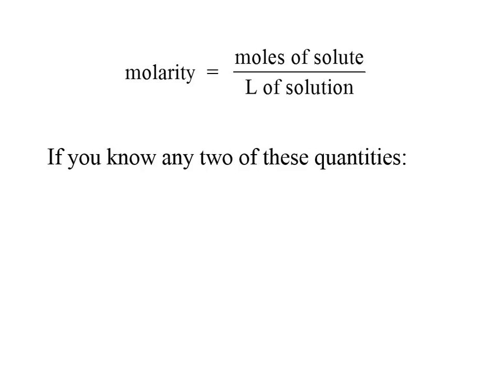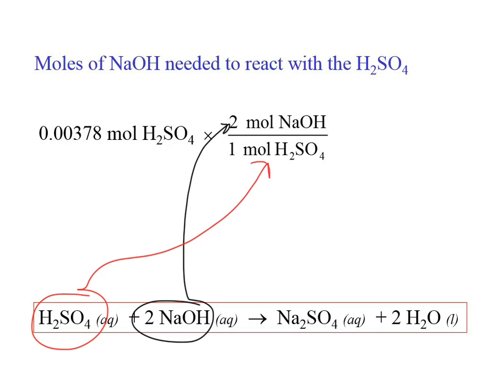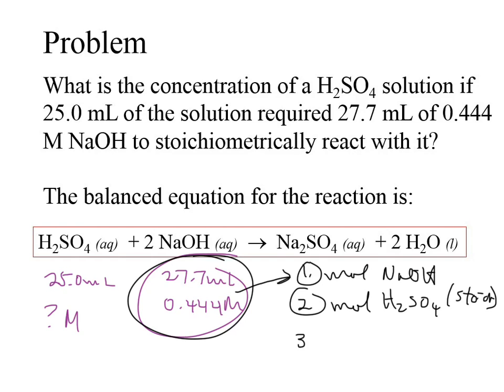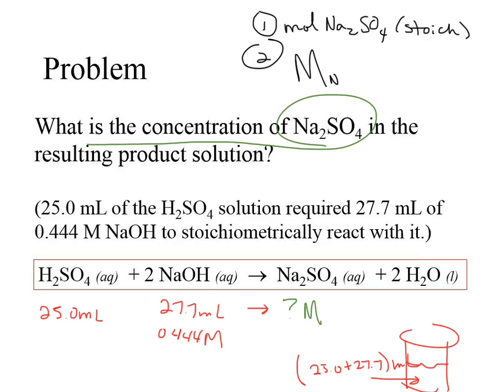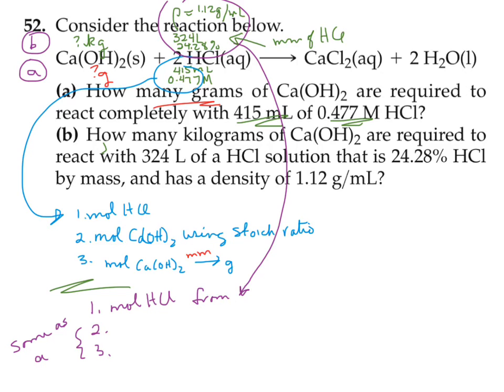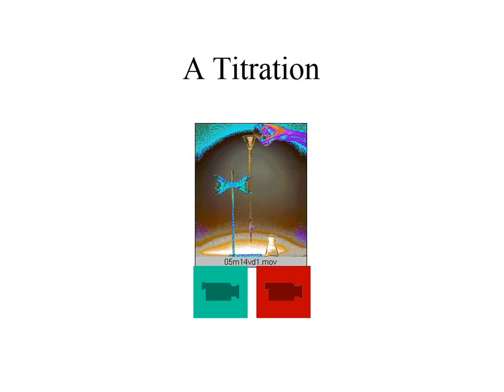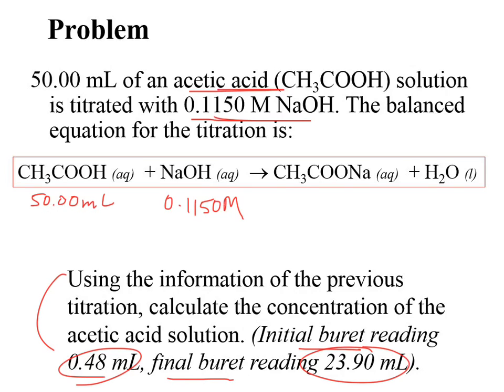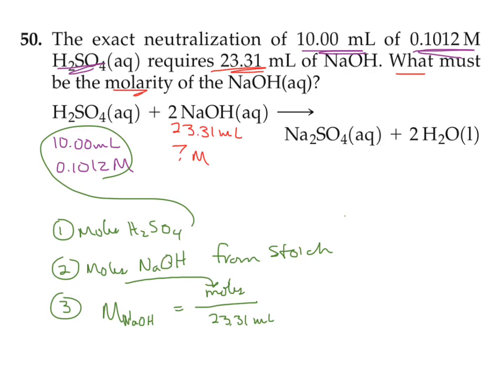CHM165 Solution Stoichiometry